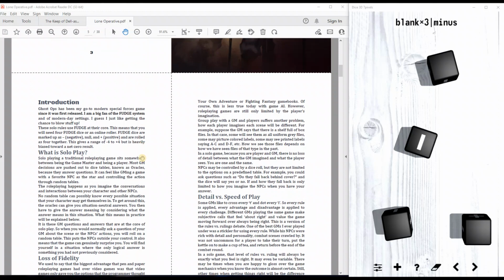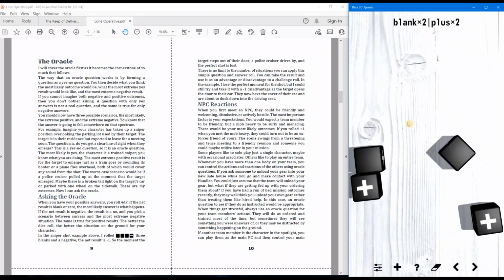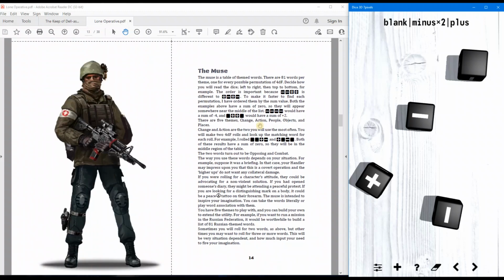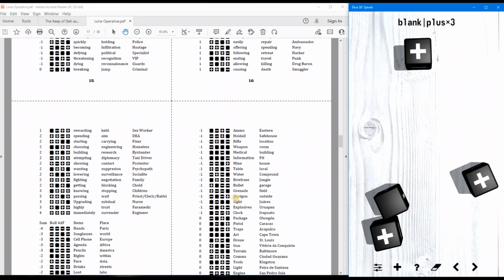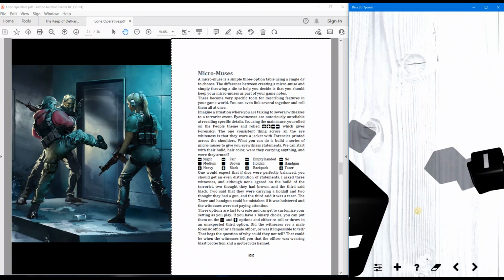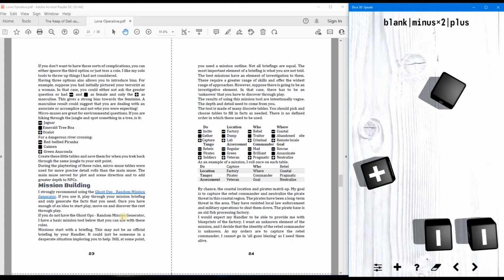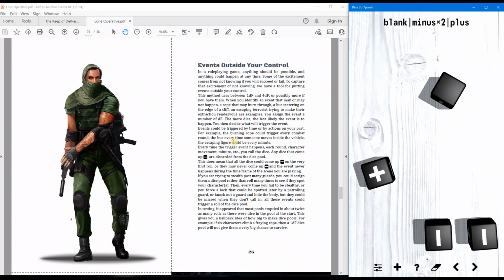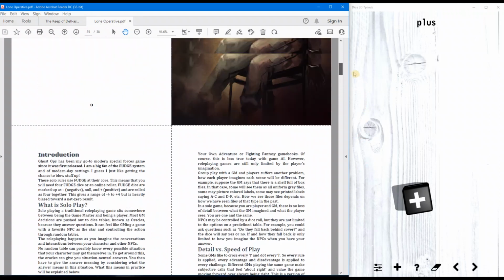Lone Operative Ghost Ops Solo Rule